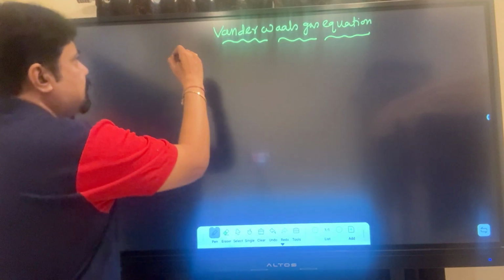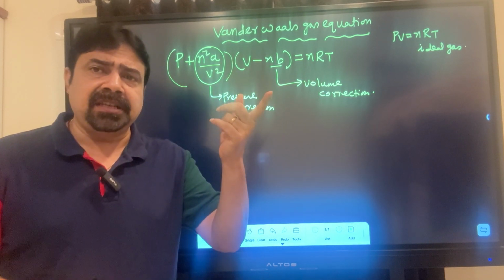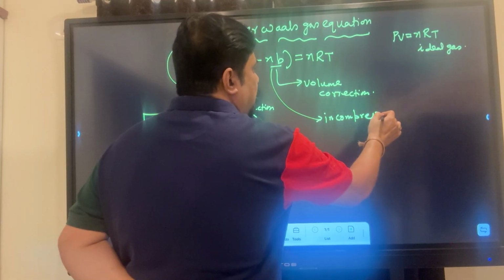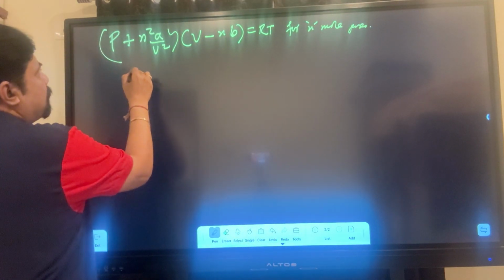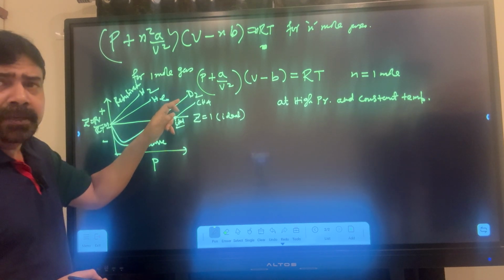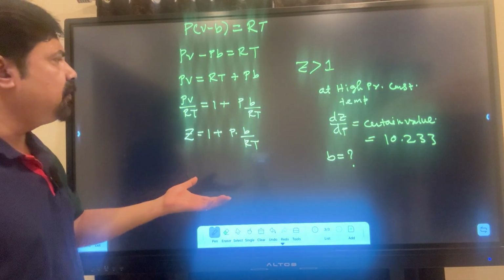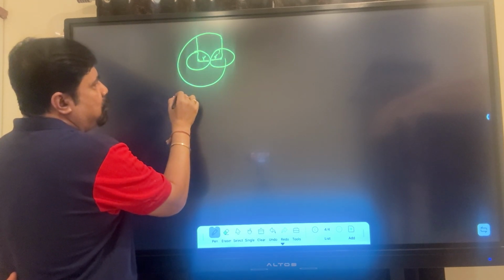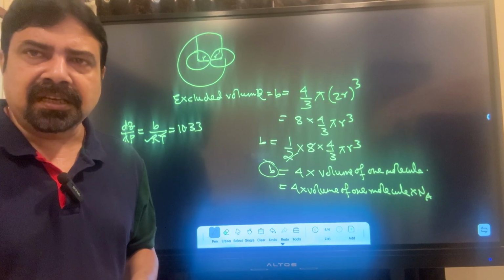Vanderwaals gas equation and volume of one molecule calculation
Vaderwaals gas equation and at High pressure region how to calculate volume of one molecule